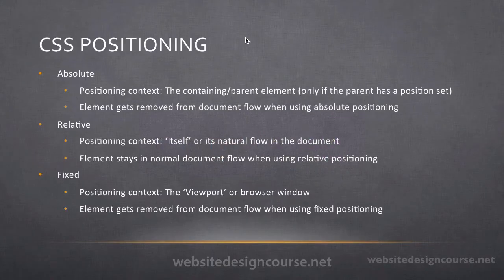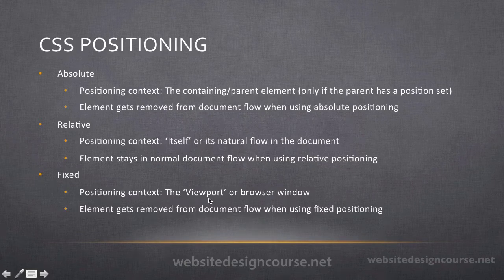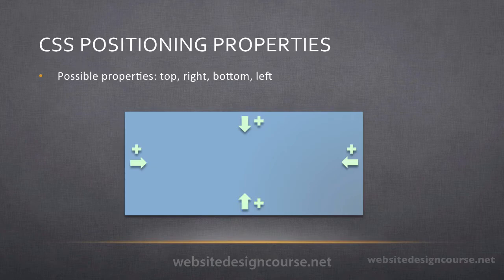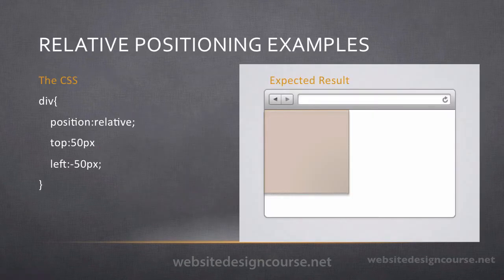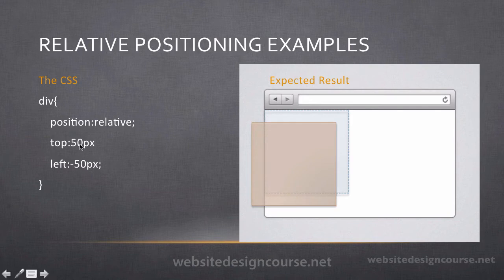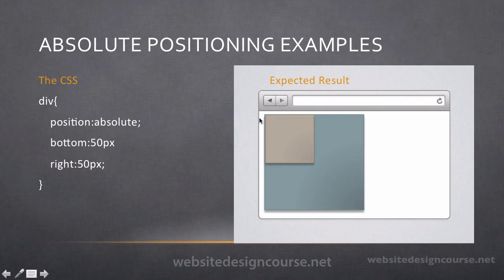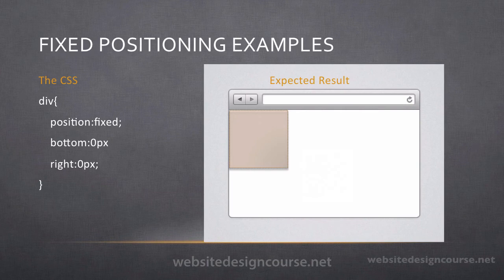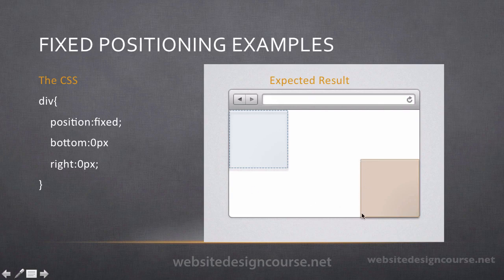11 CSS Positioning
Learn the basics of CSS Positioning